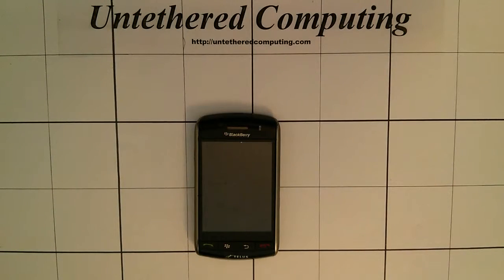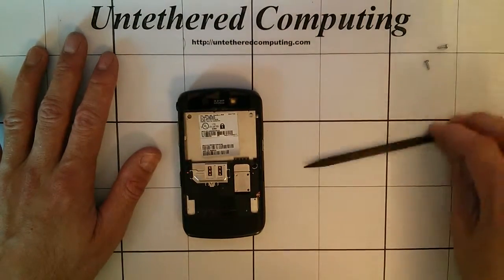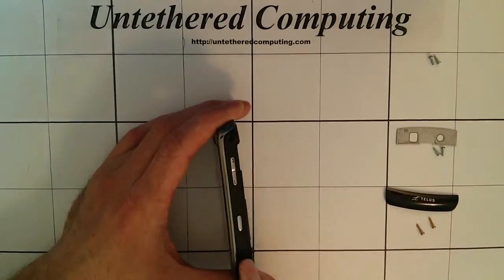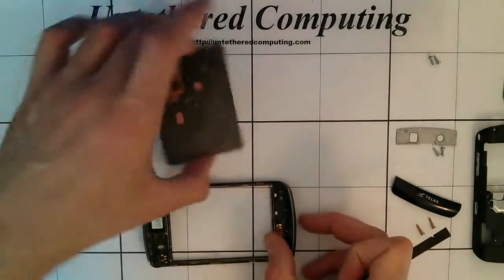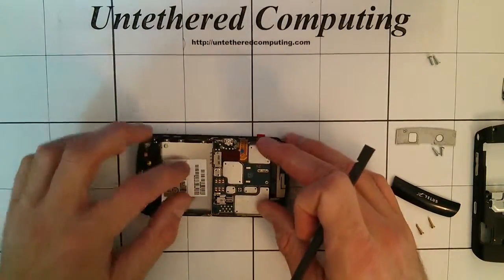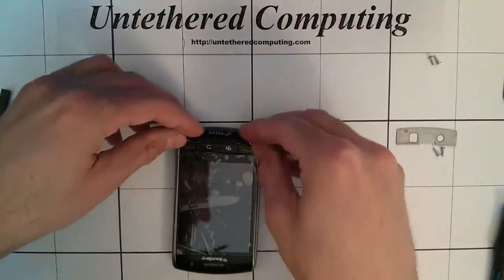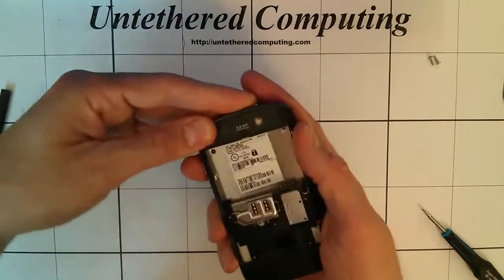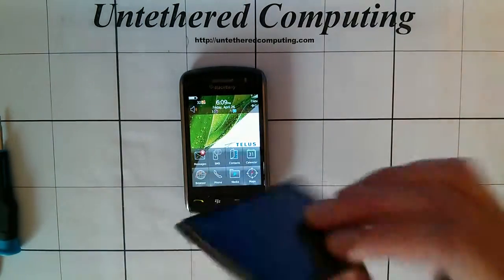BlackBerry Storm 9530 Screen Replacement (LCD and digitizer assembly)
How To replace the LCD and digitizer assembly on a BlackBerry Storm 9530.